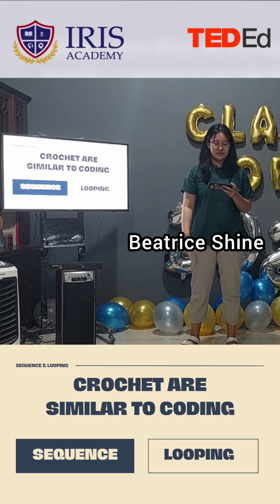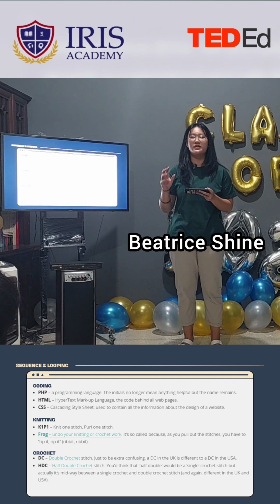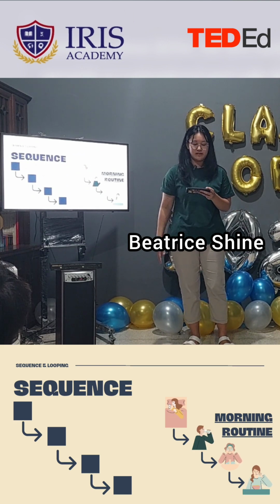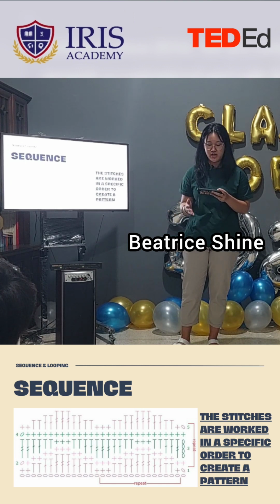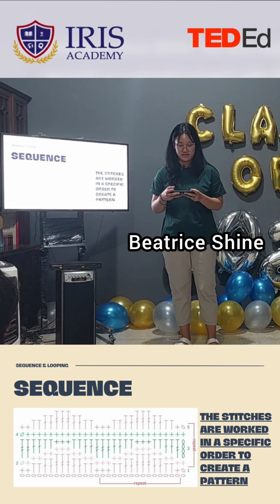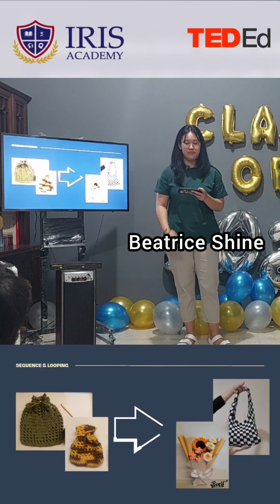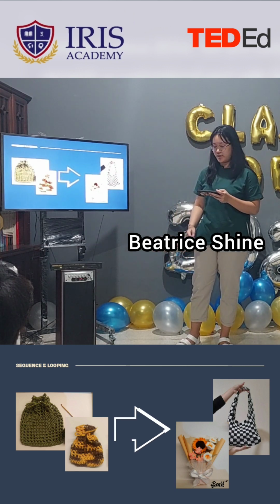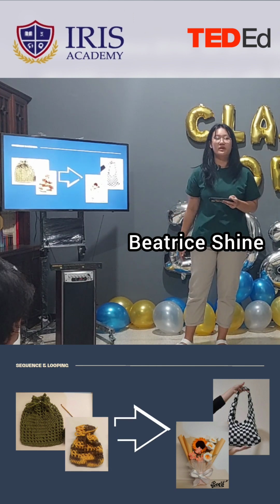TED Ed Student Talk: CROCHET, SEQUENCE, LOOPING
Beatrice Shine is the oldest children of Keluarga Masker. She study @irisacademysby .
in this video, she present about CROCHET, SEQUENCE, LOOPING for TEDEd Student talk in her school.

Support her crochet project=